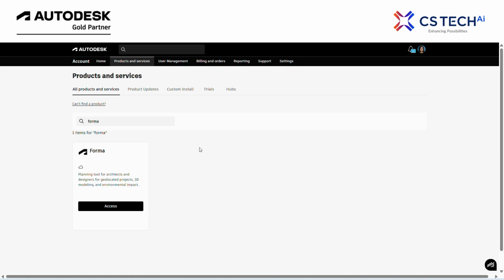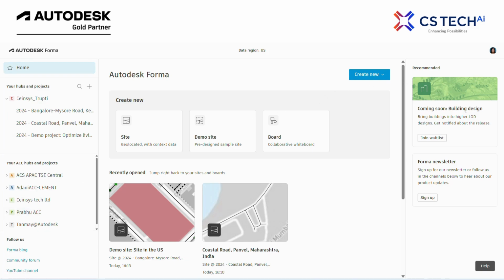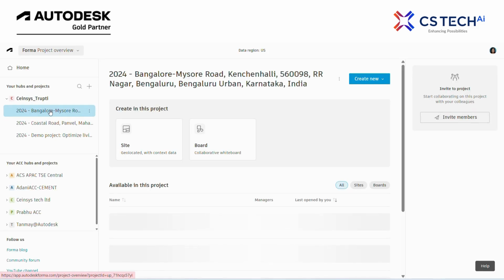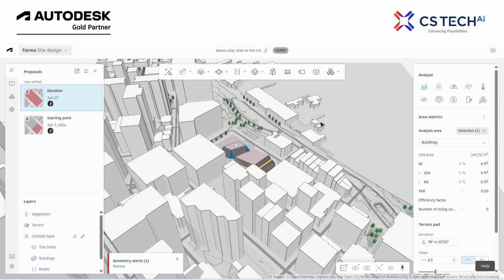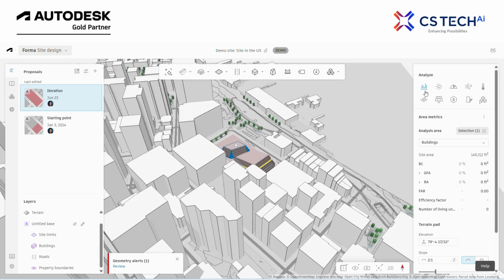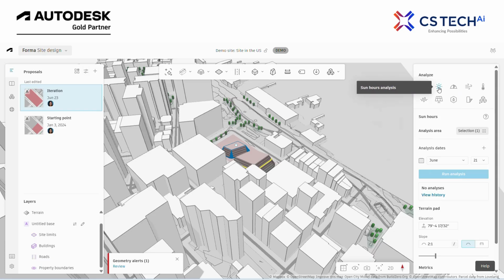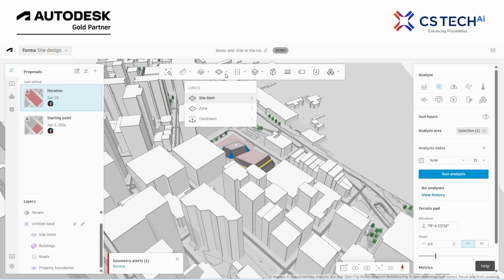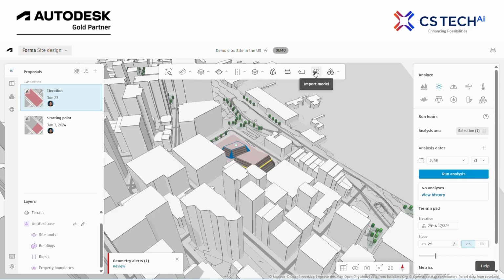Autodesk Forma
Already using Autodesk’s AEC Collection?
You already have access to Autodesk Forma Site Design — at no additional cost.

Forma brings intelligence into the earliest stage of design, where the biggest decisions are made.

From site optimisation to sustainability analysis, Forma helps teams test ideas faster, compare options confidently, and move forward with clarity — not assumptions.

AI-powered from day one, Forma lets you:

Launch projects quickly using real-world contextual data

Automate early-stage setup and analysis

Focus more on design intent, less on manual groundwork

If your pre-design workflow still relies on guesswork, it’s time to rethink it.

👉 Design smarter with Autodesk Forma
Explore the Forma interface and see how early-stage design can be faster, clearer, and more data-driven.

Trupti Gandhi
Executive Manager, CS TECH Ai